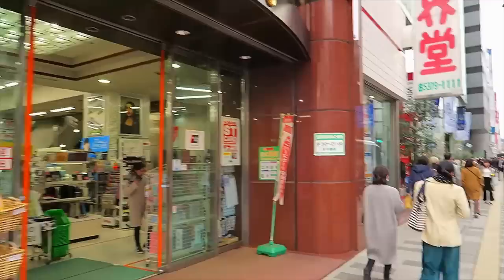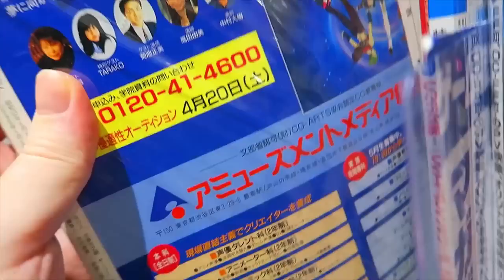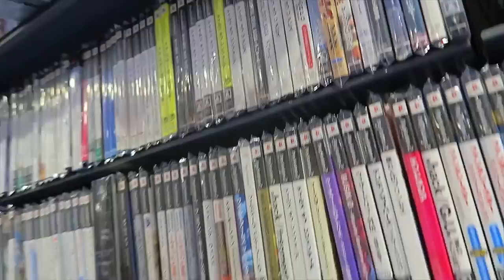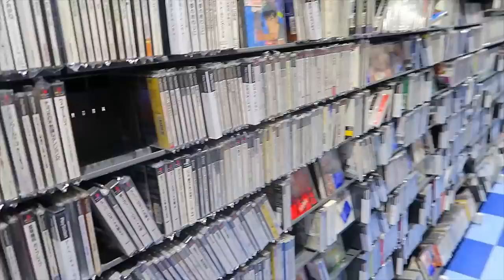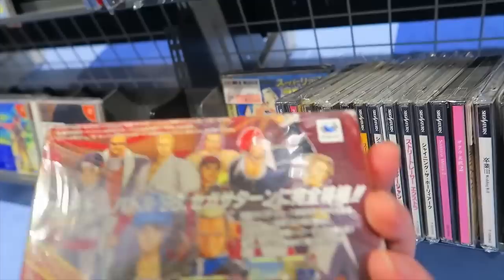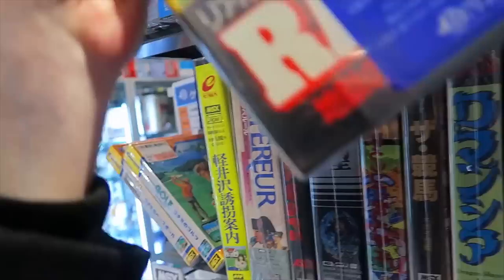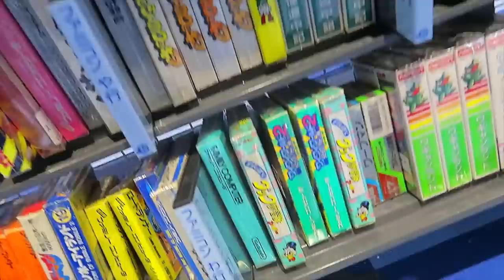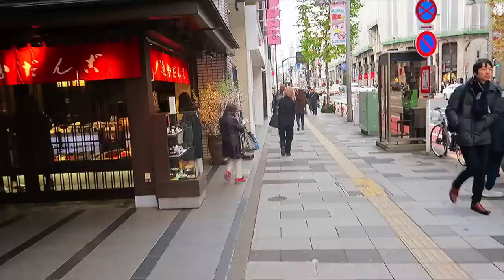RETRO GAME OVERLOAD at Surugaya in Shinjuku, Tokyo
I decided to swing by the Surugaya in Shinjuku to see if I couldn't find a few games to take home with me. Their selection of games was MASSIVE and included everything from the Famicom and Master System to the PC Engine and Dreamcast. It's retro game heaven!

Mike Keppel
Lauren Runeckles
Tkyo Sam
The Anonymous One (you know who you are)
Joury (Griselbrand666)
Armando Cornejo
Garron Tungate
Edwin Rivas
G Medina
BoxerB
Fernando Rivera
Robert Dickenson
Nolaan Sinjaria
Travis Sisco
Matthew Price
Jarmo Seppanen
Relik
Ozzie Caballero
Transient Image
Patrick O’Brien
Cale Woodley
Curt Immerfall
Kev
Mr Adam S Hinton
Dave Hicks
Nick Raven
Sean Beyer
William Hetherington
Lawrence Poon
Larry Anderson
Adam Francis
Chun-thickums85
Nelson Parra